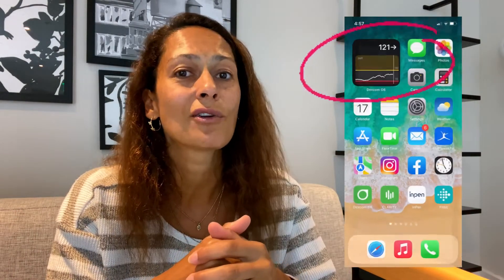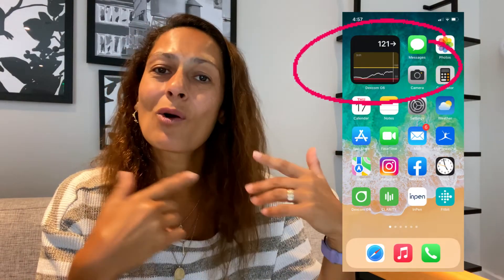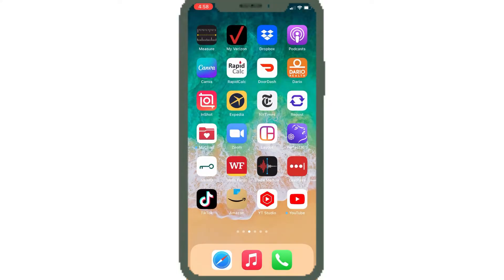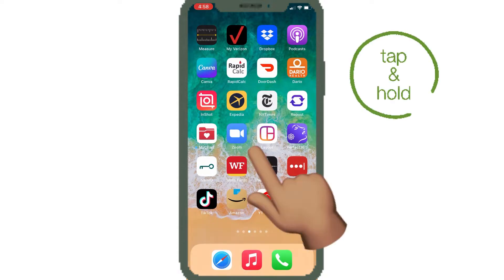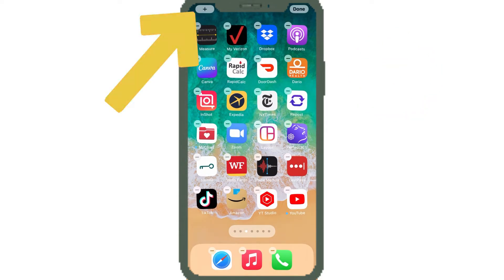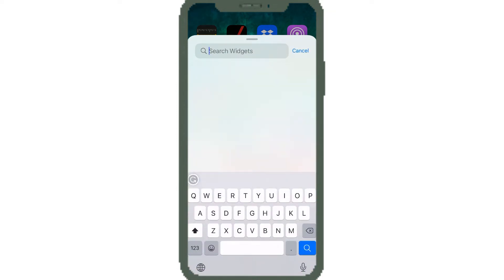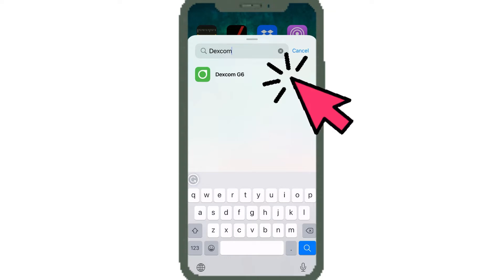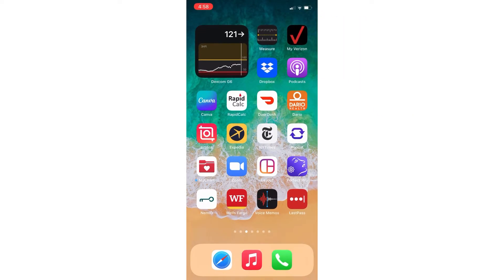How to Get Your Blood Sugar Readings on Your iPhone Home Screen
In this super quick tutorial (less than 2 minutes) I’ll show you how to get your Dexcom G6 blood sugar readings directly on the home screen of your iPhone, or said differently how to install the Dexcom widget on your iPhone.

00:00 Introduction
0:45 How to install the Dexcom G6 widget tutorial